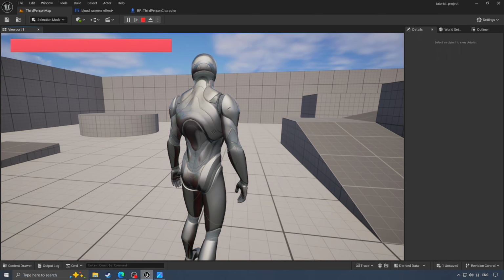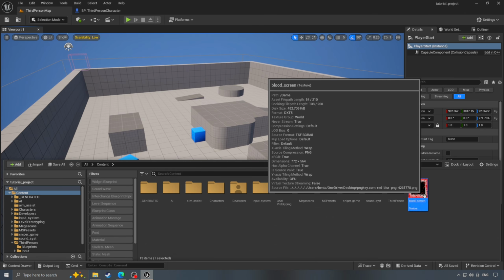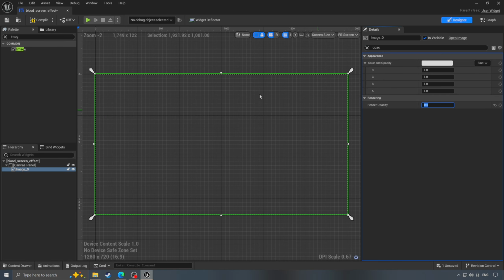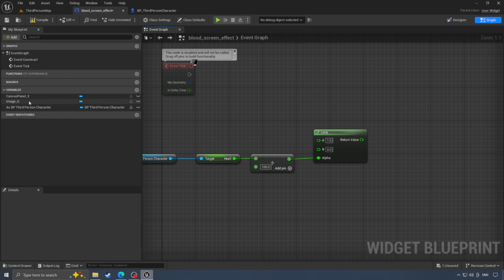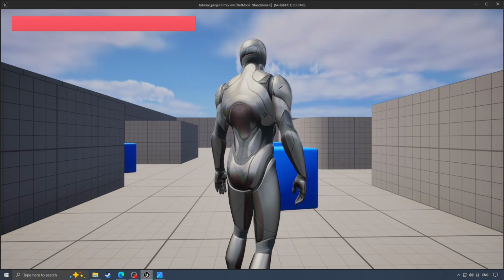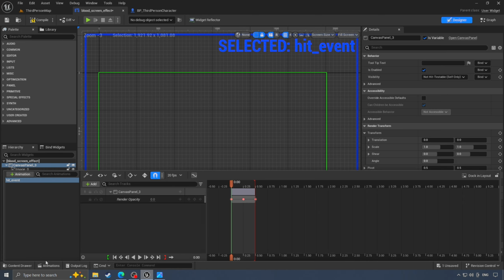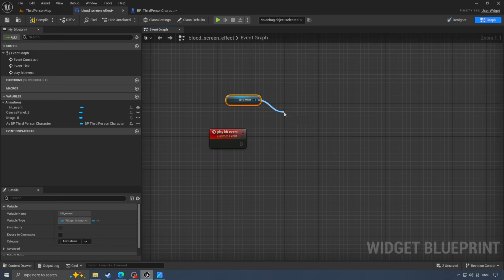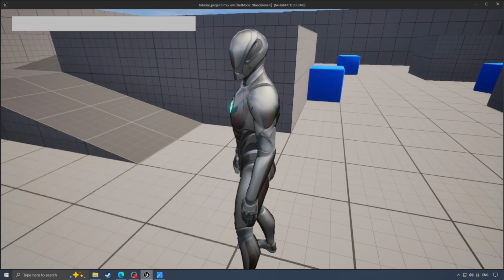Create Realistic Blood Screen Damage Effect in Unreal Engine 5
In this tutorial, you’ll learn how to create a Blood Screen Damage Effect in Unreal Engine 5 — the same effect seen in many professional games.
I’ll show you two simple and creative methods to make it:
1️⃣ A quick blood flash when you take damage.
2️⃣ A dynamic effect that changes intensity based on your Health Level.

💡 Before watching, make sure you’ve seen my previous video on creating a Health System and Health Regeneration System, as we’ll use them here.

🎮 What you’ll learn:

How to use Widgets to display blood effects

How to link the opacity to player health

How to play animations when taking damage

How to make effects fade dynamically